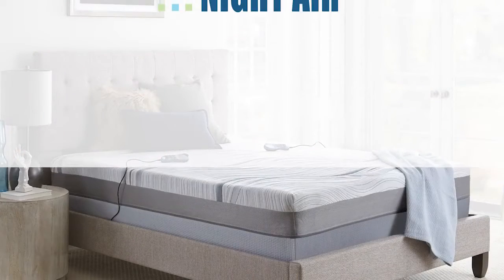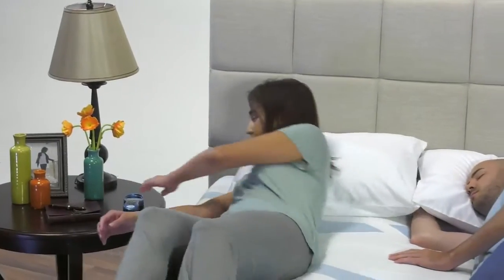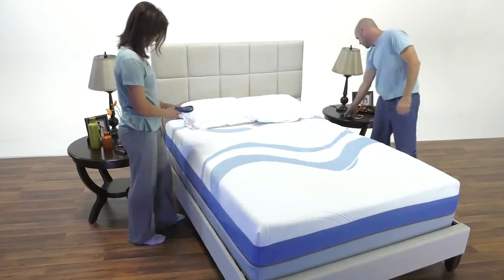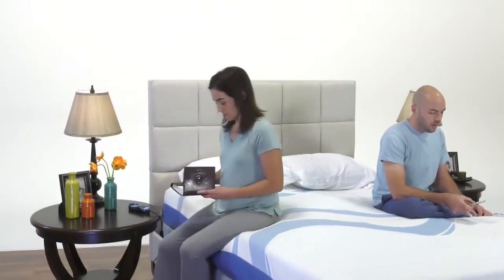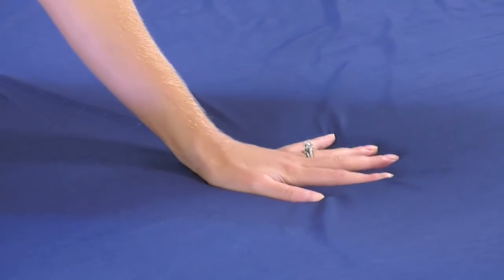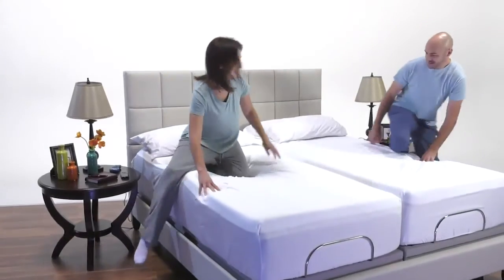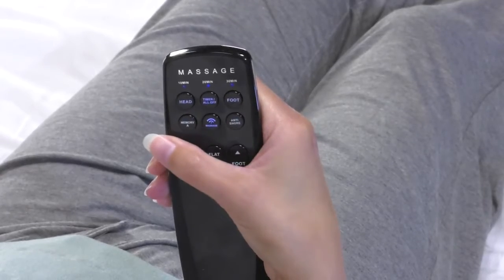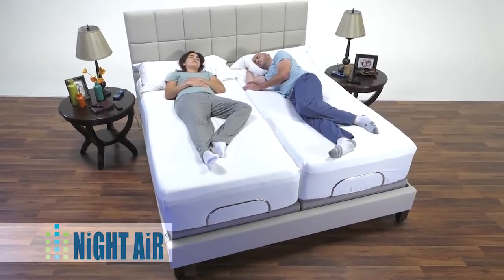Cara Artman--Boyd Night Air 2 Chamber Air Bed instructional video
Thank you GOD for this opportunity! It was wonderful shooting this instructional video. Great cast and crew plus, now I know how to set up a sleep number bed!